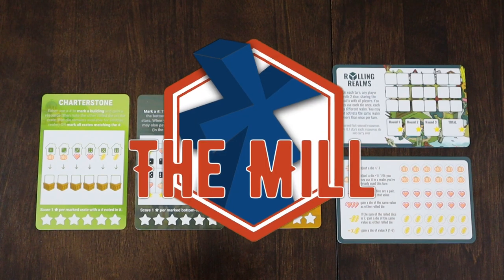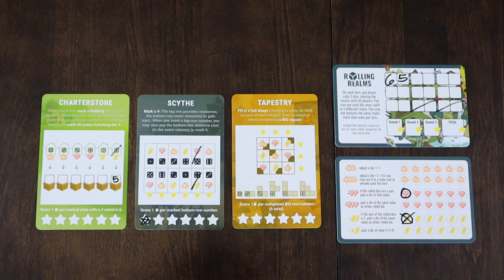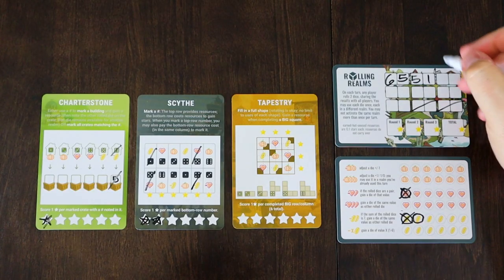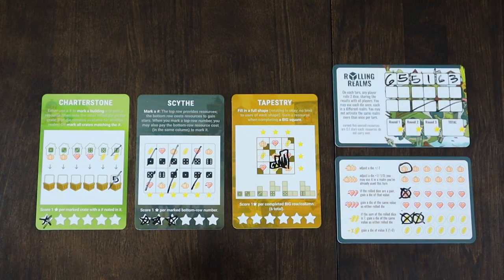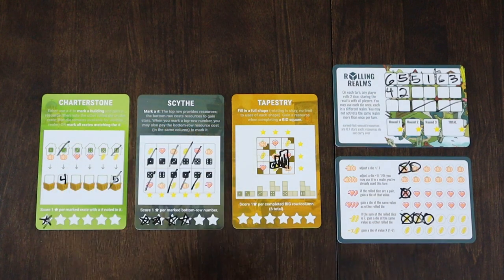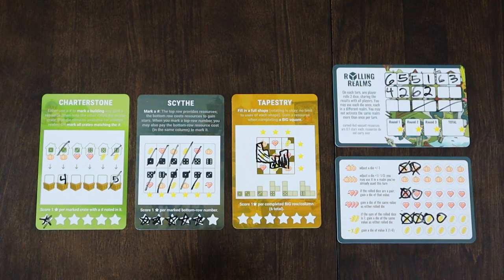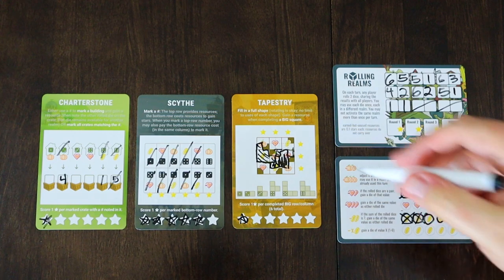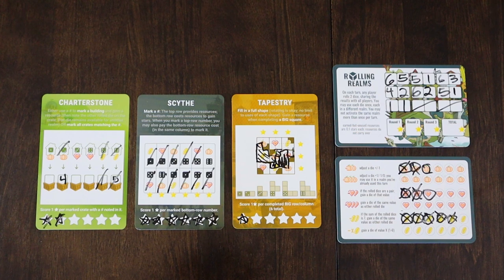Playing: Rolling Realms Solo Minigolf Hole 1: Early Birdie - The Mill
Welcome to The Mill! This week we’re playing the very first hole of Solitaire Minigolf, the solo mode by Automa Factory for Rolling Realms. Let’s get to it!

Here is a link to the BGG microbadge for The Mill

And here is a link to The Mill on Twitter, if you’d like to connect there.